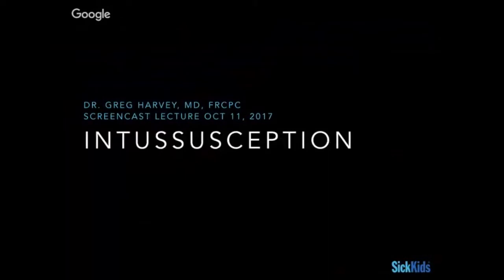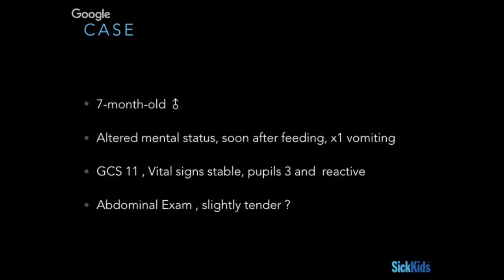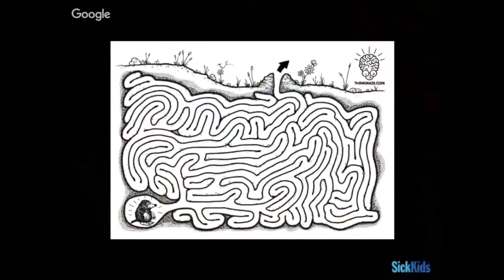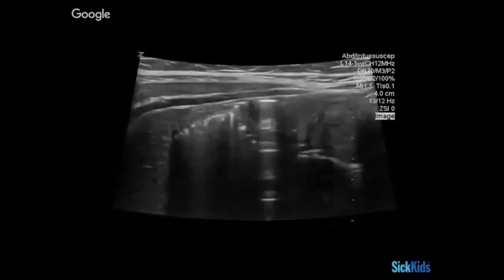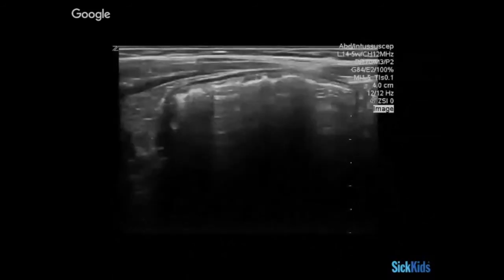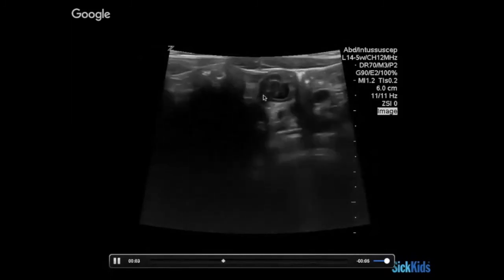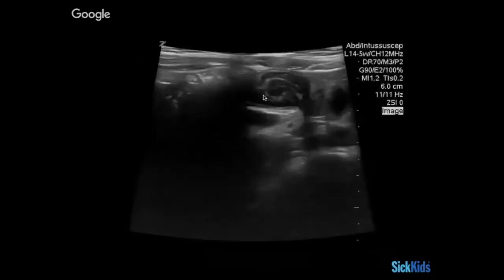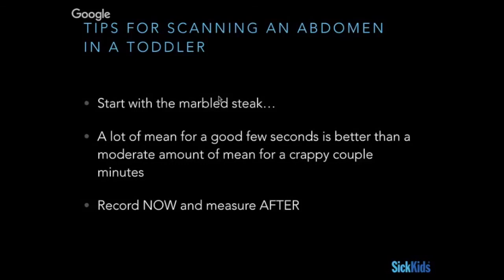Intussusception (1/5)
Dr. Greg Harvey defines the appearance of intussusception on POCUS, reviews supporting literature, and suggests scanning techniques.

Happy Scanning!